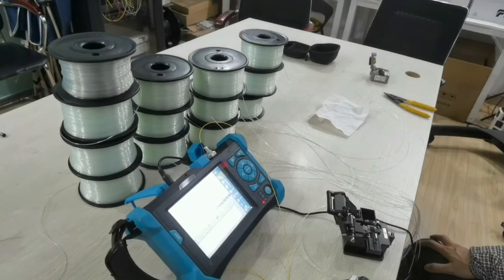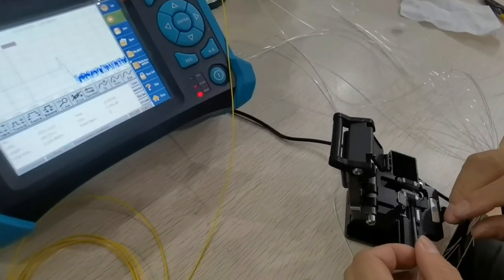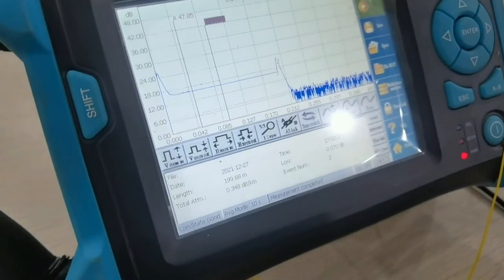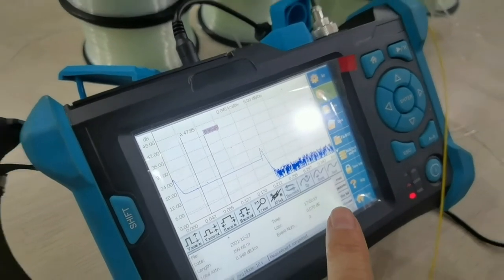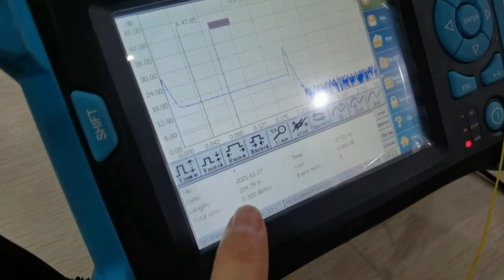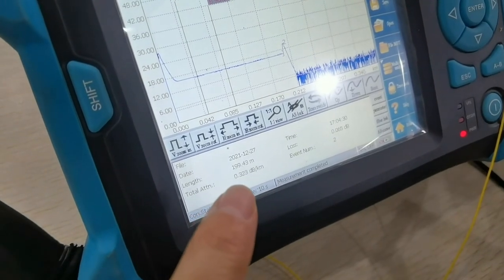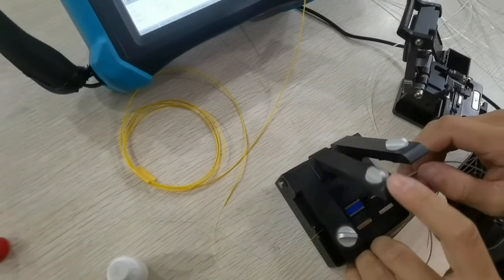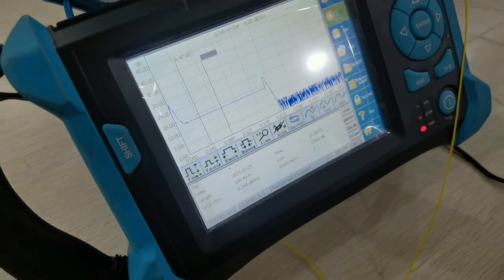On site inspection for Transparent invisible ftth cable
Invisible ftth cable,transparent ftth cable,neat installation ftth drop cable for house fiber installation